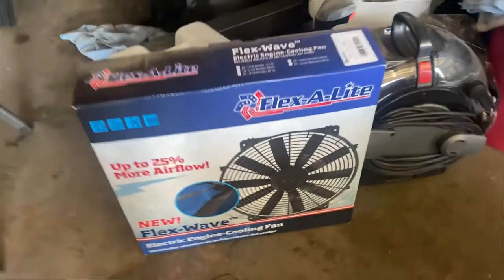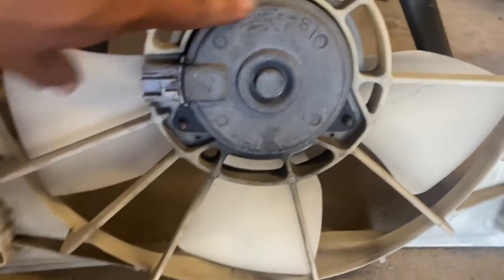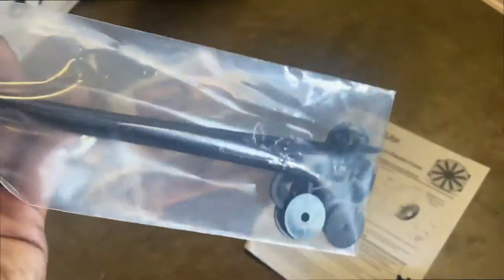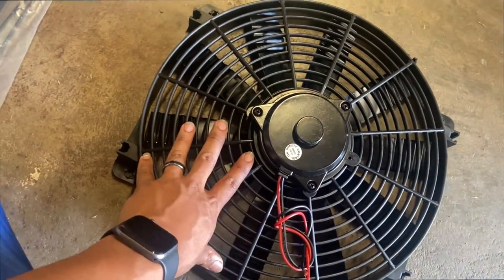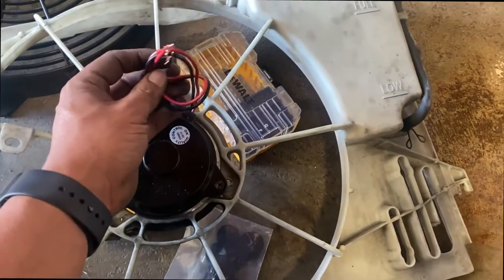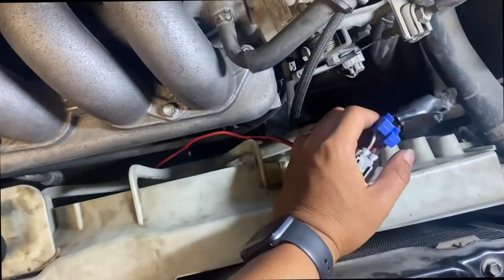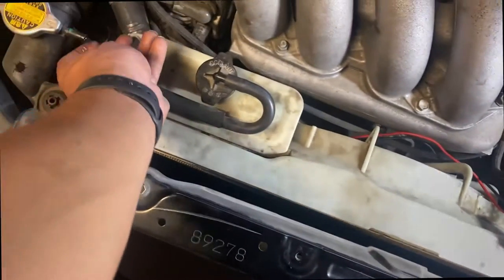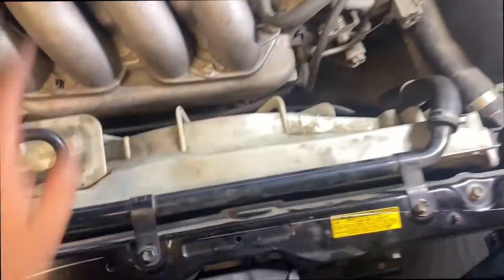Upgrading Fans On Corolla Xrs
So today we are upgrading the oem fan to a Flex lite fan on the Toyota Corolla Xrs